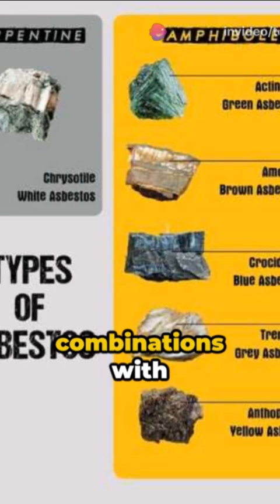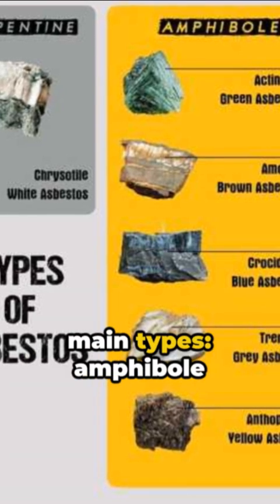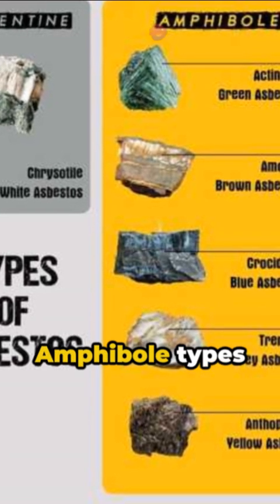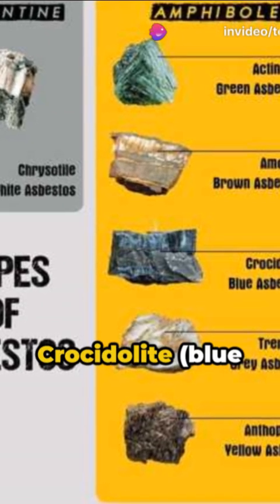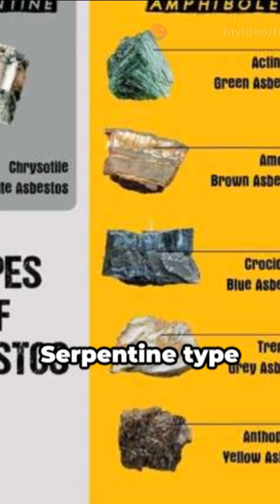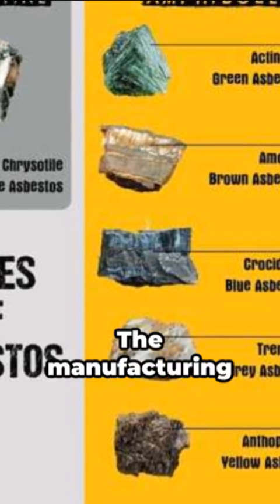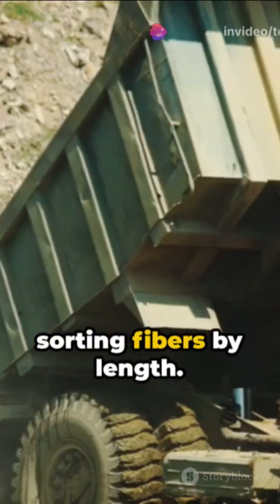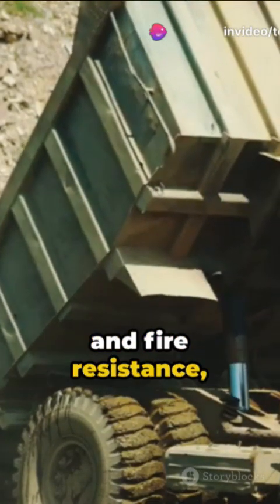History of asbestos fibres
history of asbestos fibres, inventor, types, raw materials, manufacturing, properties and application